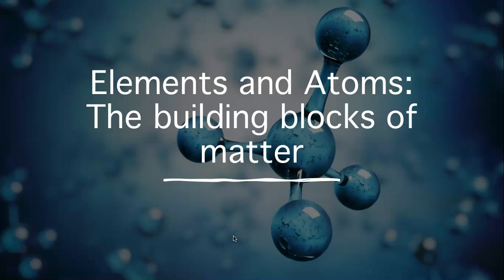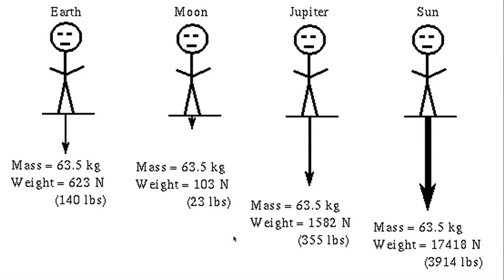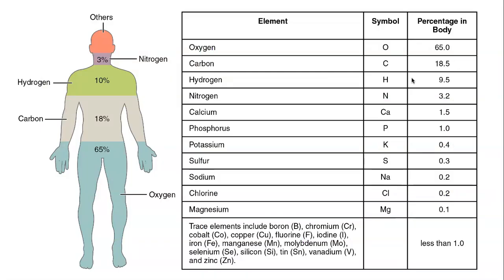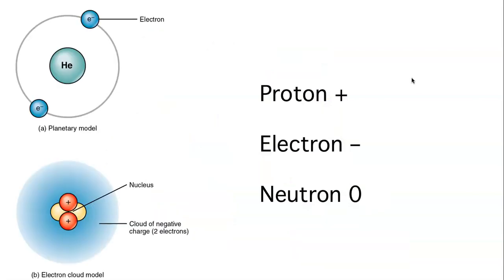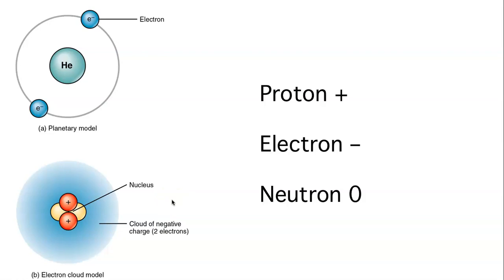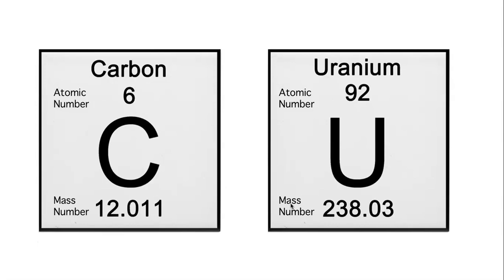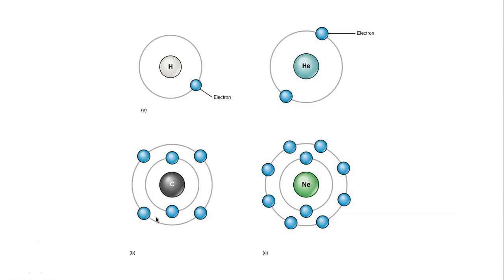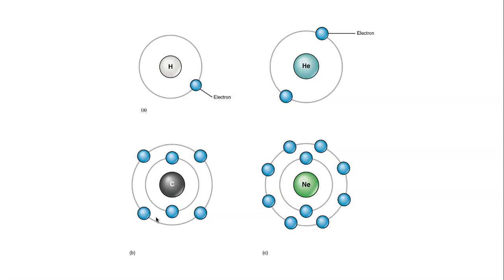Elements and Atoms The Building Blocks of Matter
Today we look at Elements and Atoms the building blocks of matter